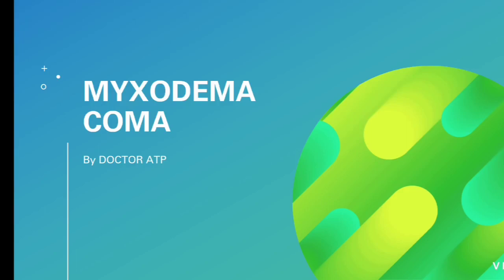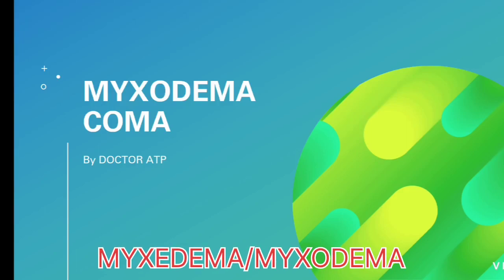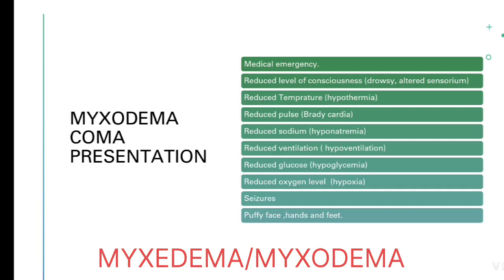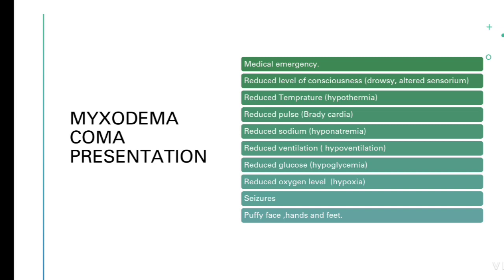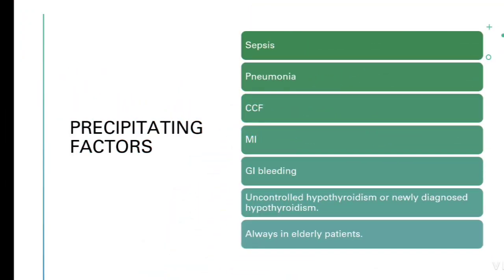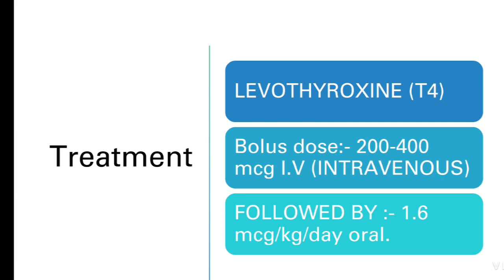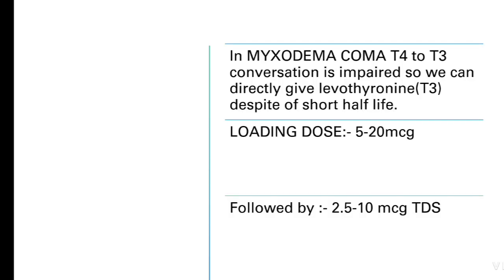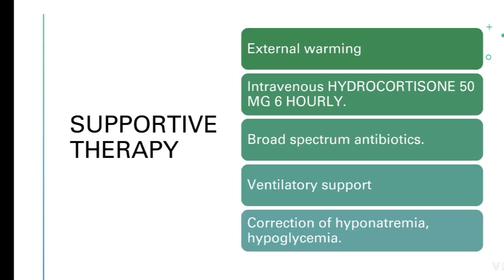HOW TO MANAGE MYXEDEMA COMA | EMERGENCY TREATMENT | DIAGNOSIS | PRECIPITATING FACTOR | by MD DOCTOR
hello friends

let's learn about HOW TO MANAGE MYXEDEMA COMA | EMERGENCY TREATMENT | DIAGNOSIS | PRECIPITATING FACTOR | by MD DOCTOR .

T3 and T4 treatment for MYXEDEMA coma.

Myself Doctor ATP
MD MEDICINE

IF ANY QUERY
YOU CAN COMMENT IT.